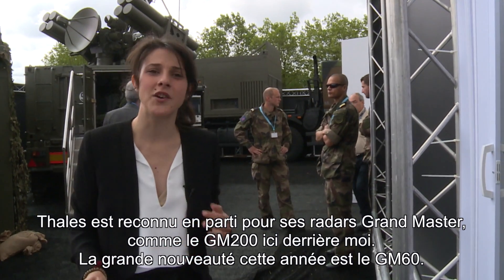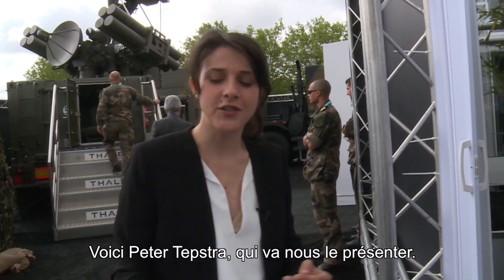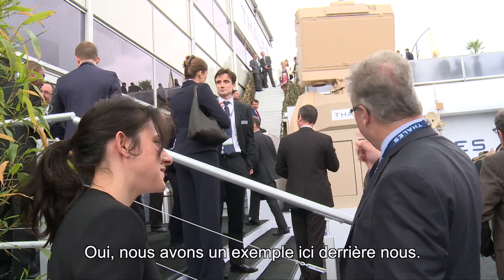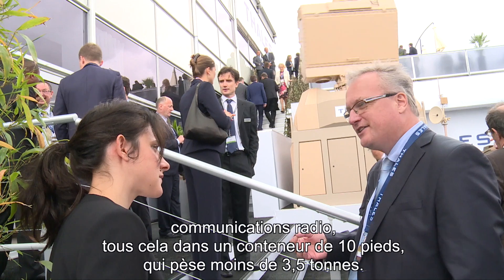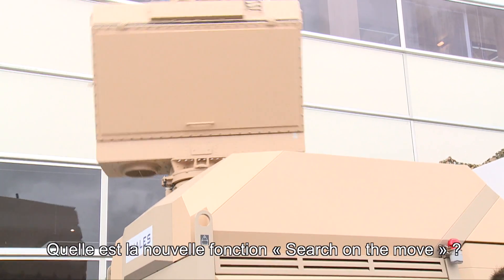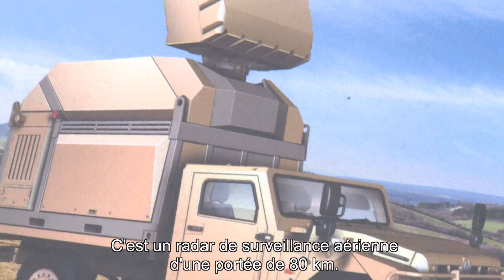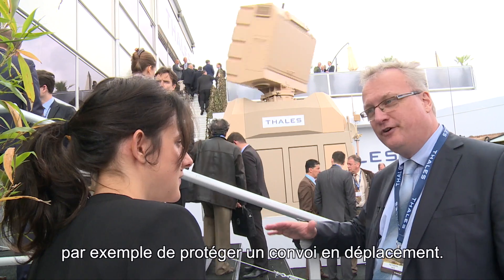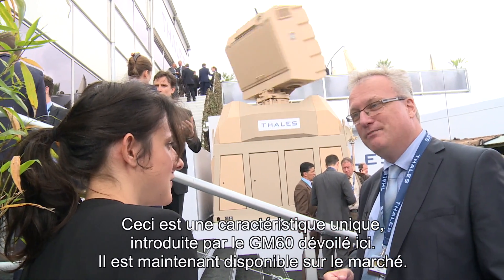Ground Master 60 Ultra-tactical version with a search on the move capacity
The Ground Master 60 is the latest radar of the GM family to provide accurate detection against a vast array of modern-day threats. This version is equiped with a search on the move capacity.